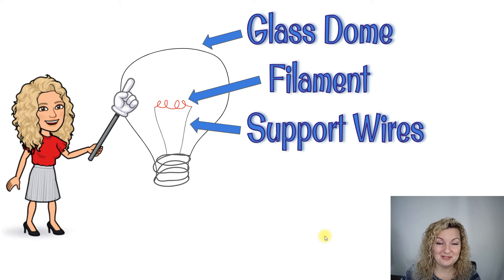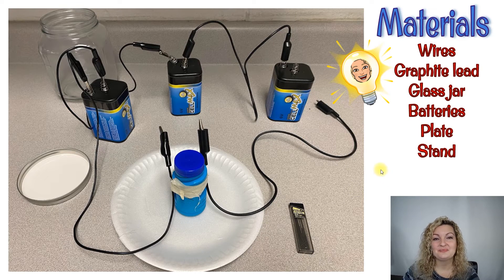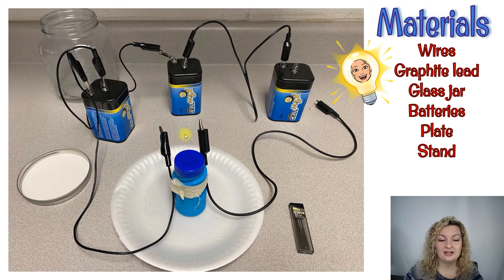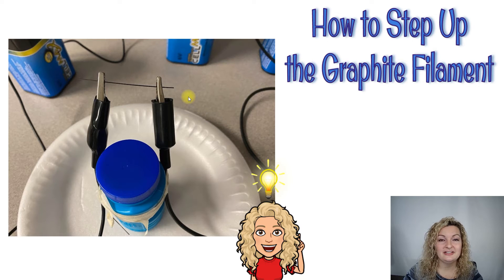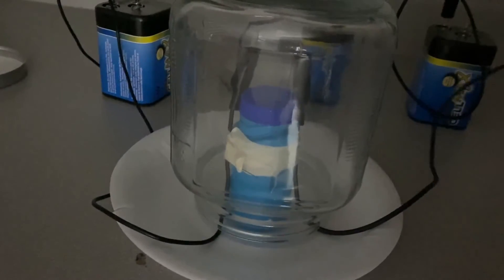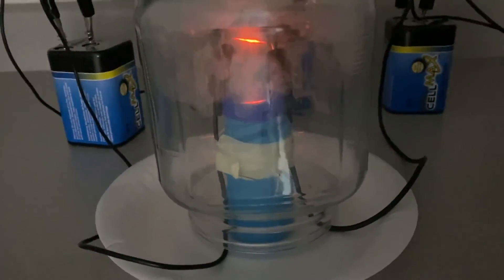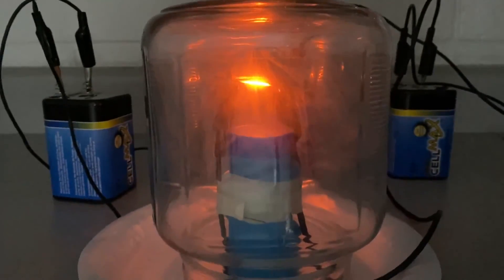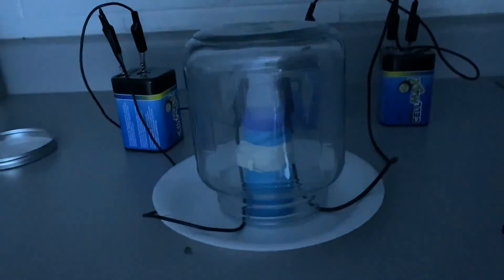Circuits Lab Experiment | How to Make a Homemade Lightbulb with Everyday Materials | Electricity Lab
Mrs. Bodechon will walk you through a science lab experiment where you get to create your own light bulb! She will teach you the basic components of a light bulb and give you a simple materials list to conduct your experiment with. Then she will show you the full lab of creating your own light bulb.

Amazon links ad
Glass jar
6v Battery